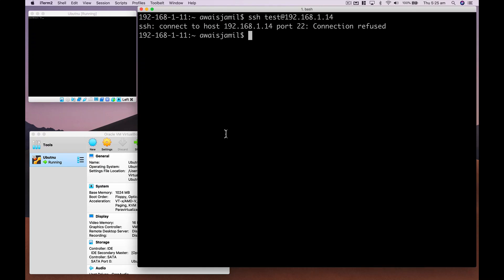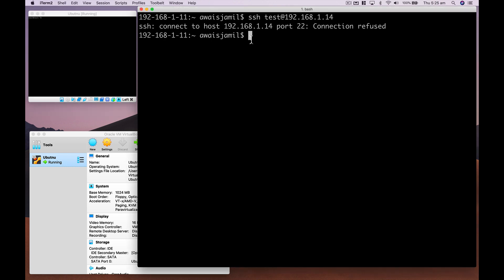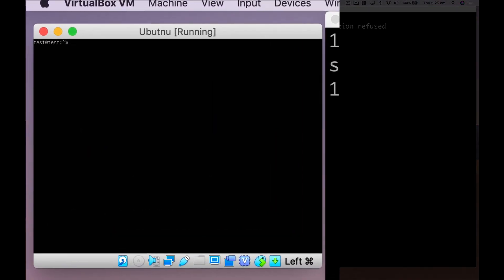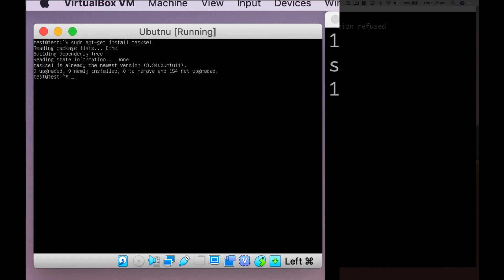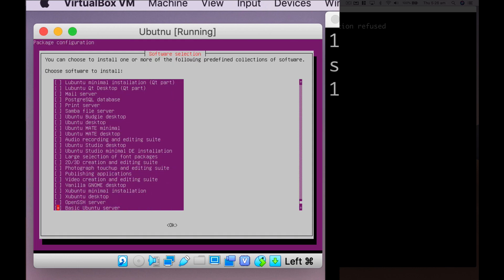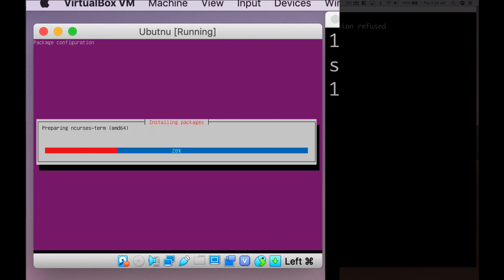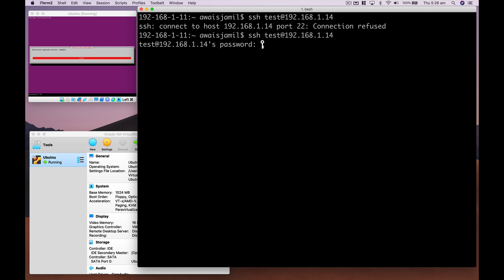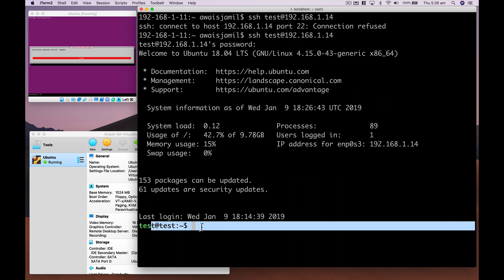SSH Connection Refused Fix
Short Video to help people who are facing this issue.